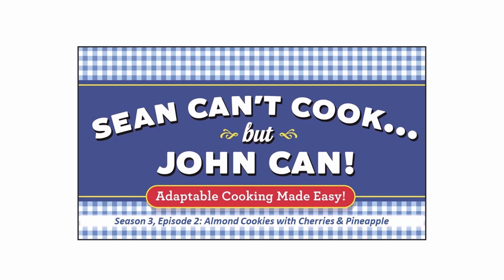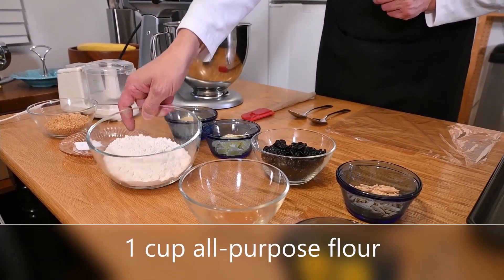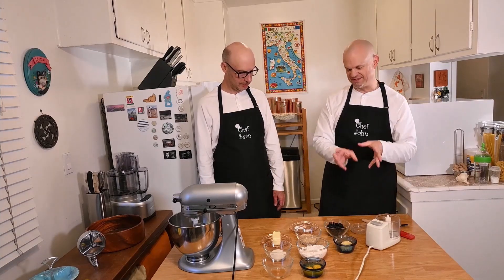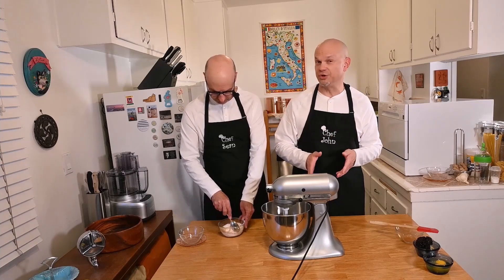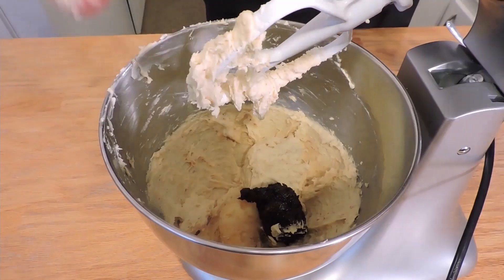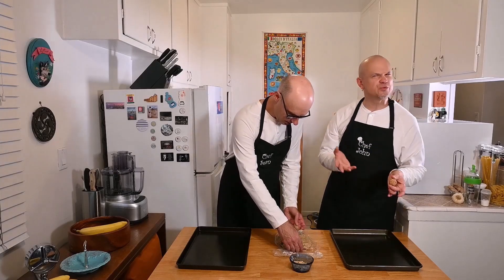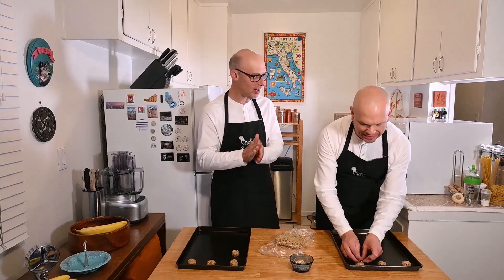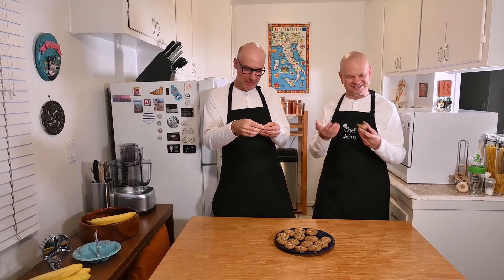Sean Can't Cook...but John Can! Season 3, episode 2: Almond Cookies with Cherries & Pineapple.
Soft almond cookies with a twist! I've "jazzed up" a favorite with chopped dried cherries and candied pineapple to add some extra flavor and moisture. Adaptable cooking means you control how much almond extract to add. Want a stronger almond flavor? Just add a bit more extract. These are a new favorite in our house and I hope they become one of yours!

My name is John and I have been cooking for over 40 years. I learned a lot watching my mother cook when I was a child. She was a good cook, but an EXCELLENT baker, so you’ll probably be seeing a lot of sweets here. I will do my best to mix it up!

Sean is not a cook and there’s nothing wrong with that! He’s been busy with many other things over the years, but recently has said to me that he would like to learn how to cook some basic dishes. That gave me the idea to create a YouTube cooking show!

My goal with Sean Can’t Cook…but John Can! is not only to teach Sean how to cook, but to show others who don’t know how to cook some basic techniques, tips and recipes to make you feel more comfortable in the kitchen. Nothing too fussy (yet!), my aim is to help you prepare dishes from fresh ingredients that won’t take all day to make. Since Sean and I are also both actors, I hope you find our antics in the kitchen entertaining as well.

Happy cooking!